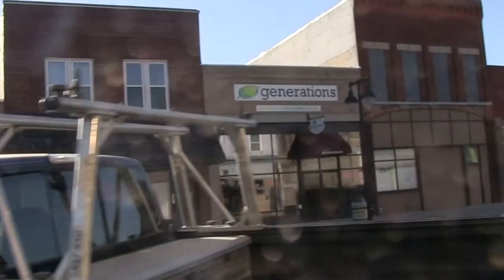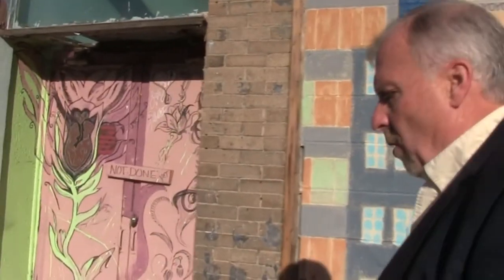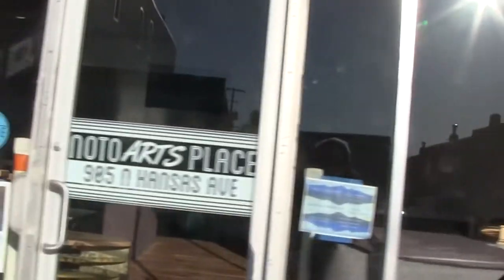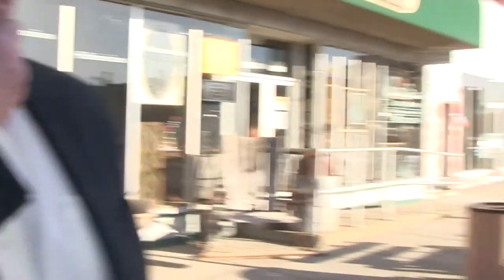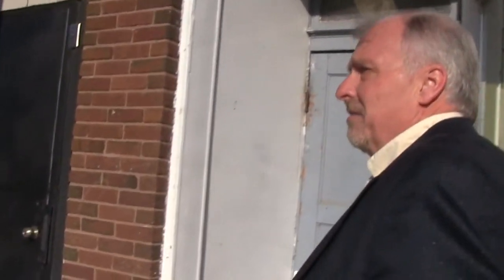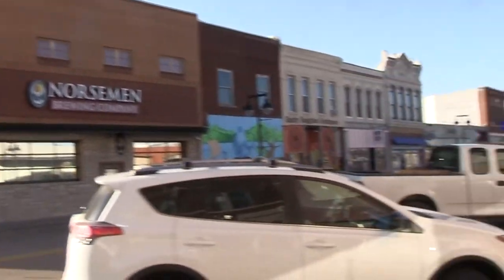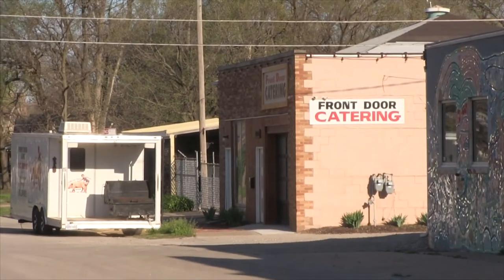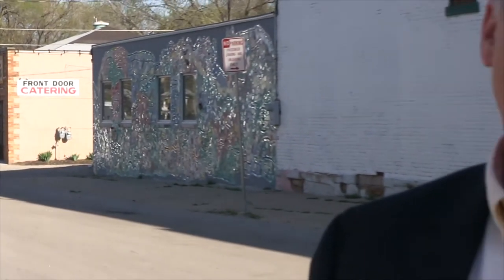Thomas Underwood gives a walking tour of NOTO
Thomas Underwood, executive director of the NOTO Arts Center takes a walking tour of the NOTO Arts District.